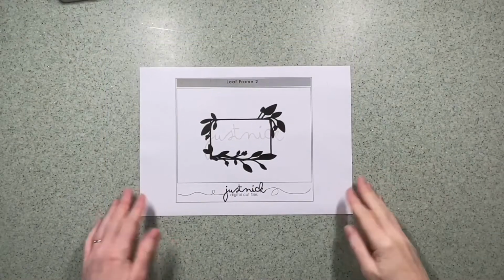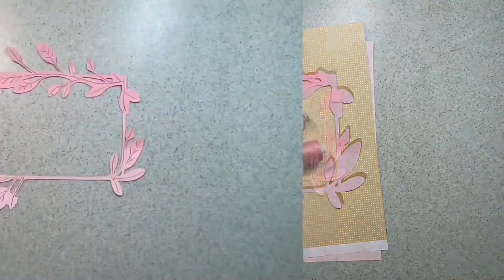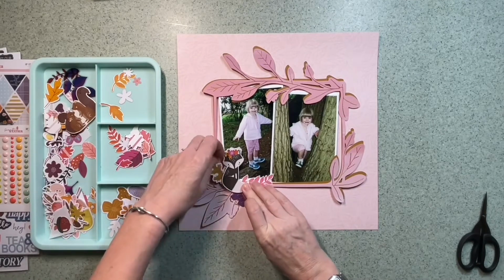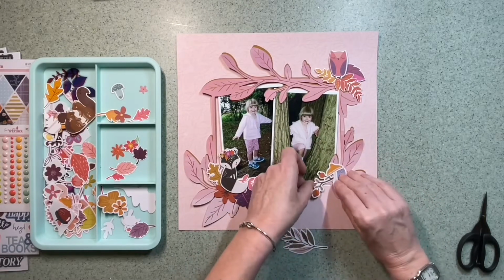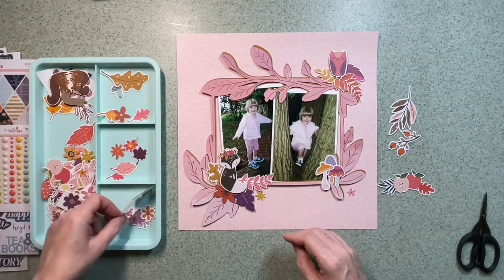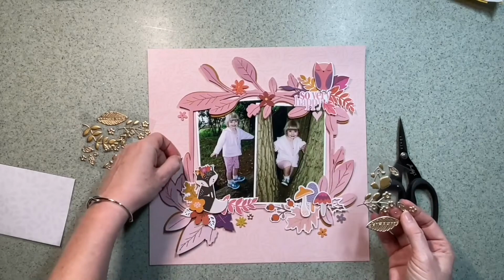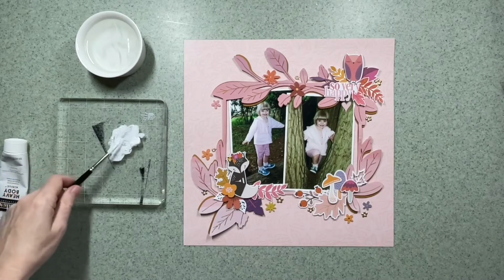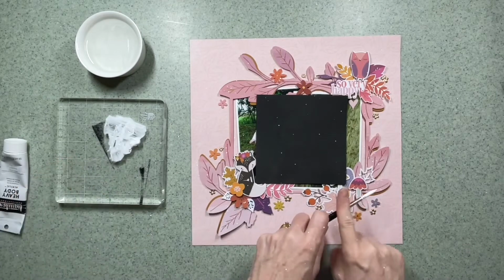Just Nick Studio DT cut file scrapbook layout featuring Hip Kit Sweater Weather collection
Today I’m sharing my latest Just Nick Studio layout featuring the Leaf Frame 2 cut file and an older autumn Hip Kit  featuring their exclusive Sweater Weather range.
Do check out this great cut file store as lots of new files are added frequently.